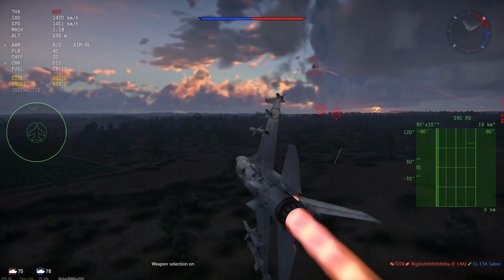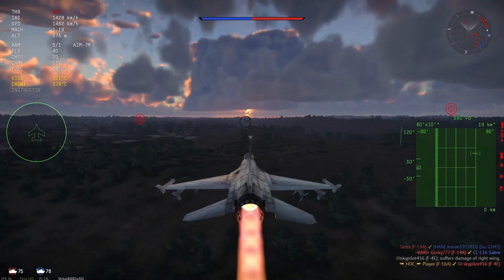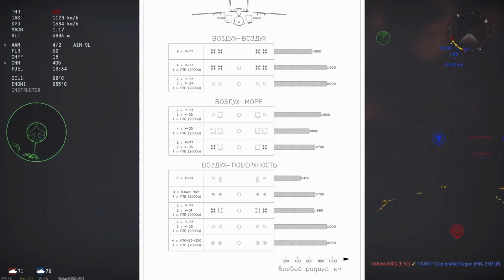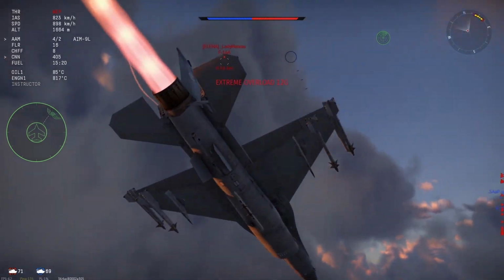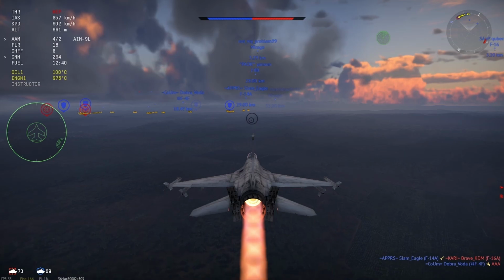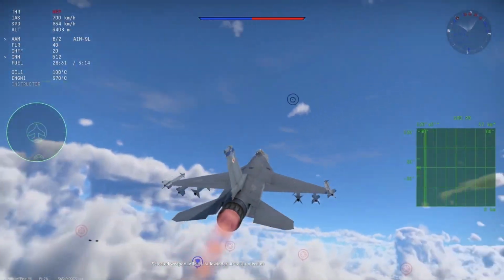Yak-141: War Thunder's Next Multi-Bias Fighter Jet!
🔴 * Joint The Habibi Party! *

A war thunder youtuber that makes content about. War Thunder!